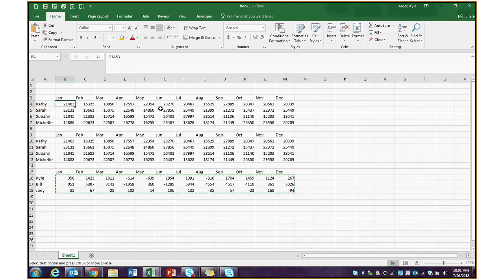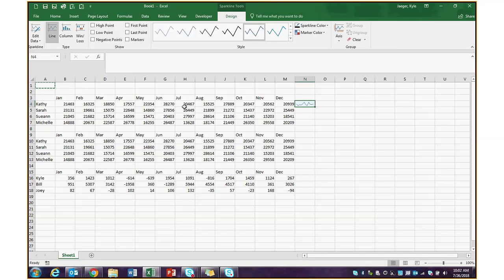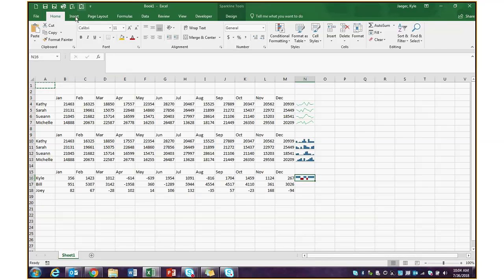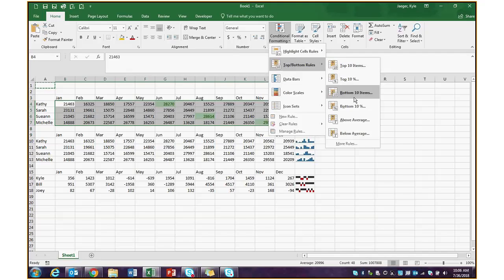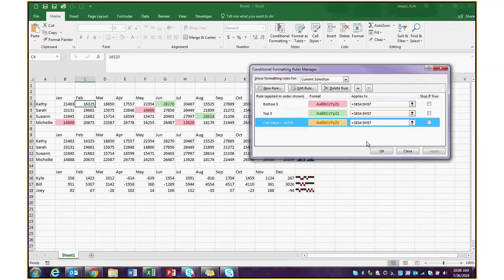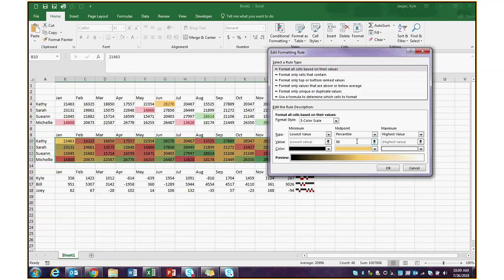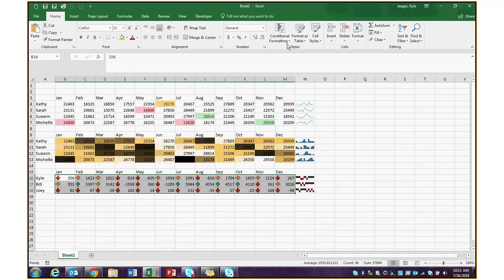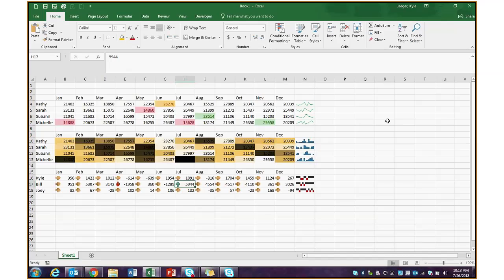Excel Training Adv. #5 Sparklines & Conditional Formatting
Sparklines & Conditional Formatting